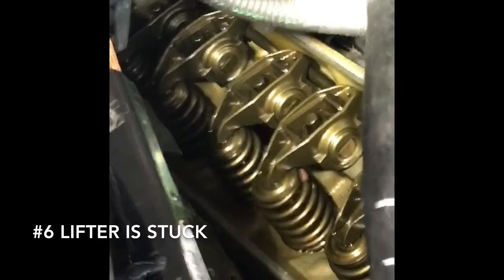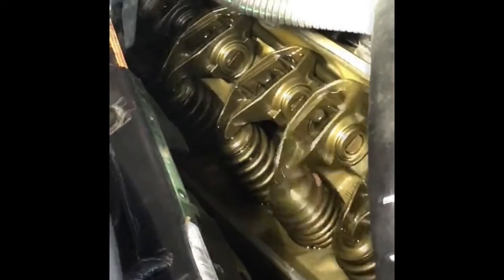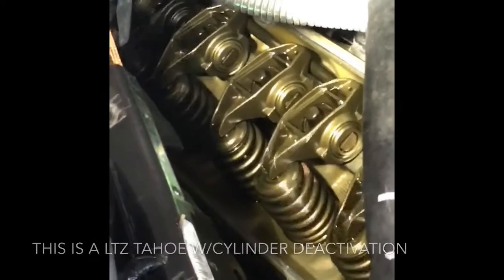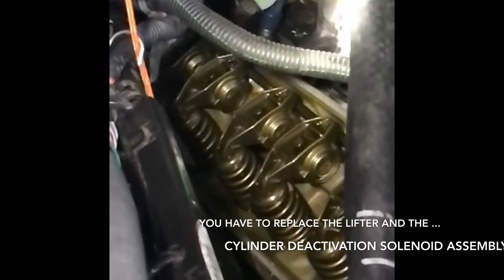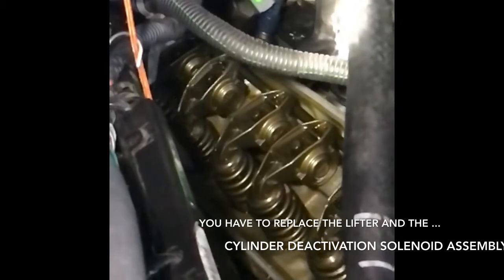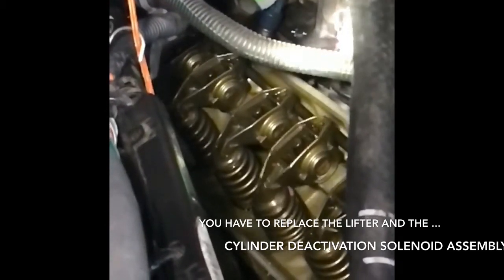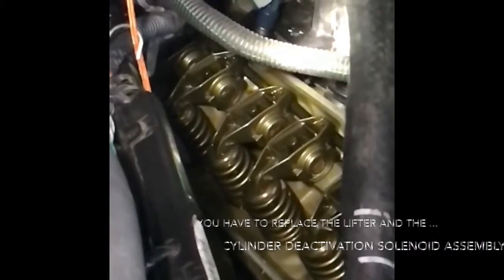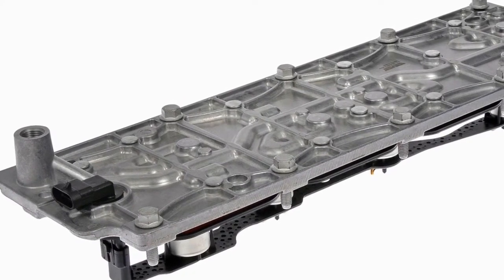Engine Misfire and Check Engine Light - Chevy Tahoe, GMC Yukon, Cadillac Escalade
Engine Misfire and Check Engine Light Cylinder Deactivation Failure with Broken Lifter, AFM Assembly and Lifter replacement

‪Hello World, and welcome to Swagga Reviews!

We hope you’ll check out our content about what’s new in Tech Trends, Home Automation, and our specialty of product unboxing and reviews.

Additionally, we’ll also have ‘How To’ videos for the things you use in everyday life.

Please provide comments and suggestions anytime.